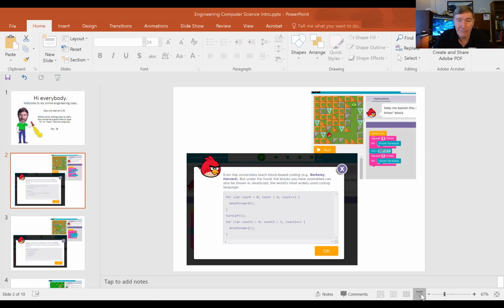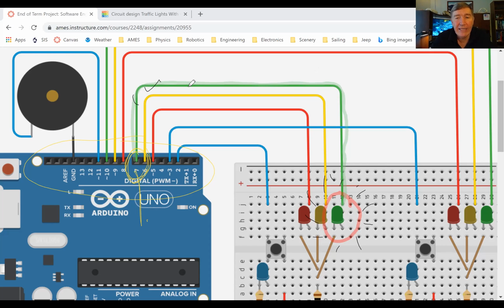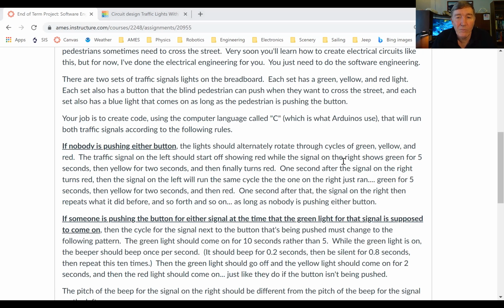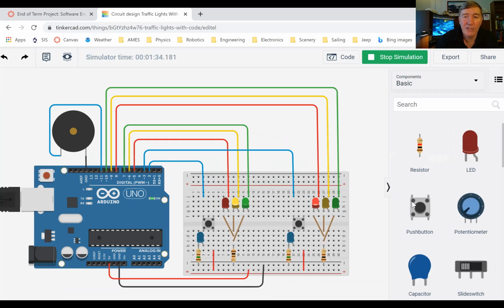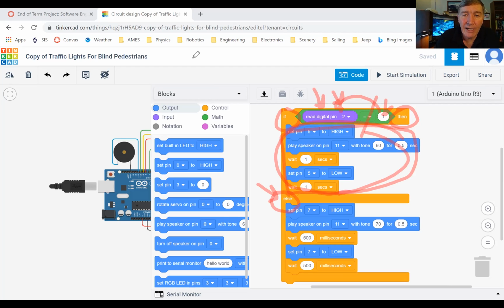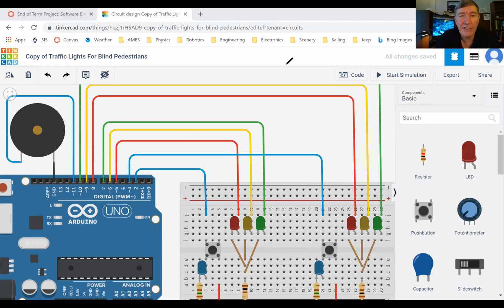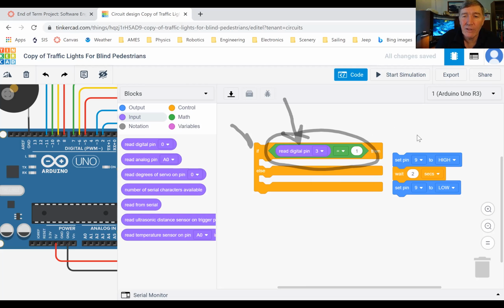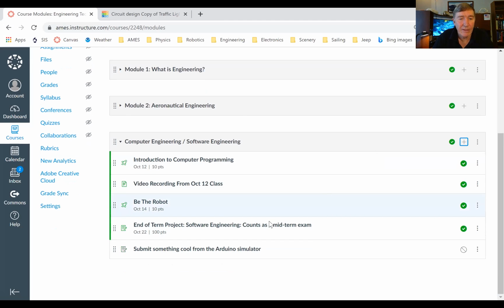Engineering Class: Oct 14, 2020